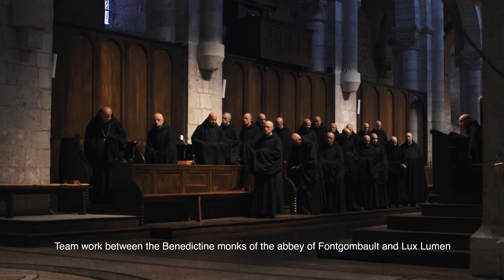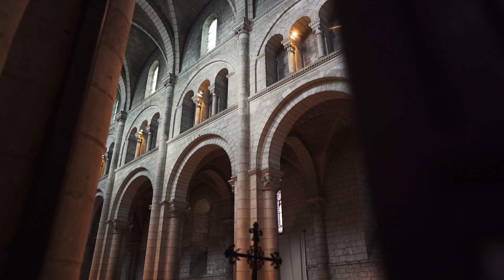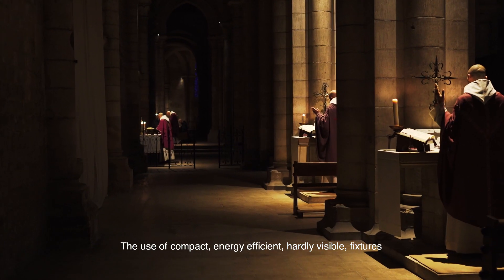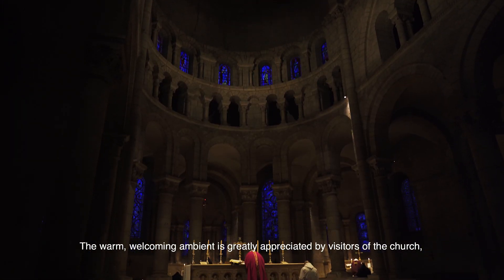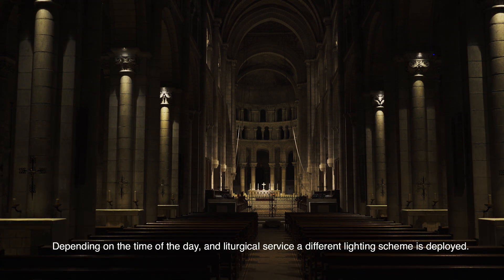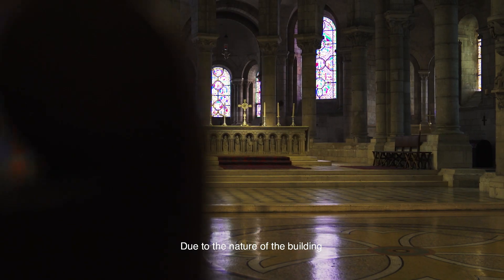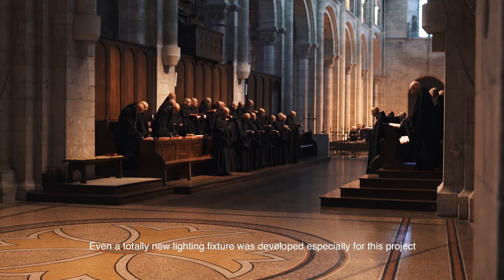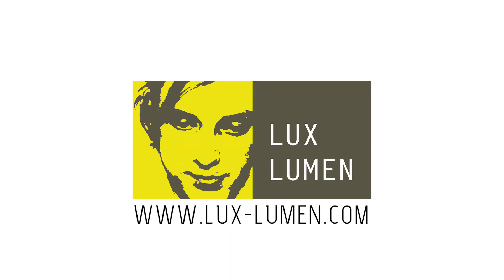Abbey of Fontgombault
Team work between the Benedictine monks of the abbey of Fontgombault and  lux lumen resulted in a very discrete  lighting setup for their  beautiful church. The warm, welcoming ambient is greatly appreciated by visitors of the church, as well as by the monks.

Over 140 StarEyes, StarEye Maxis, PowerEyes and StarPoints are well positioned and focussesd to provide reading light and honour the architectural features.

Due to the nature of the building, and respect for it’s historical value, we used highly advanced wireless Casambi technology.